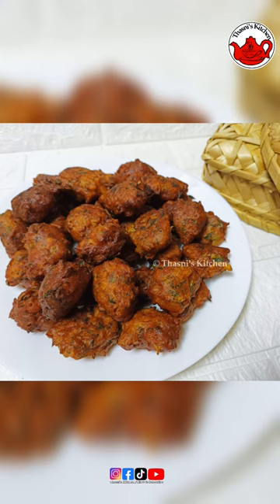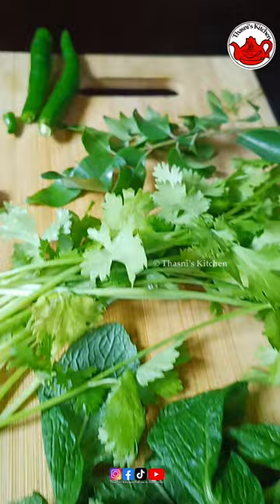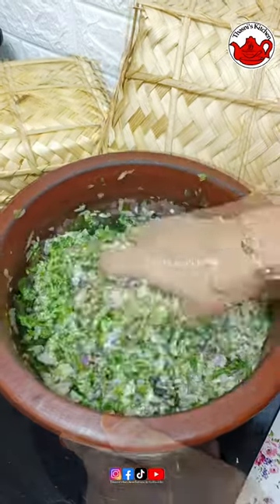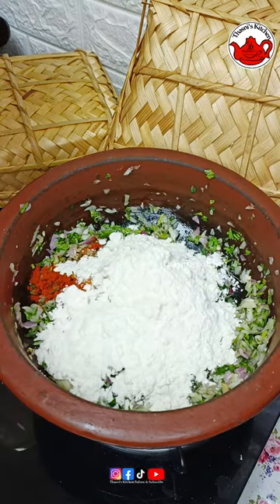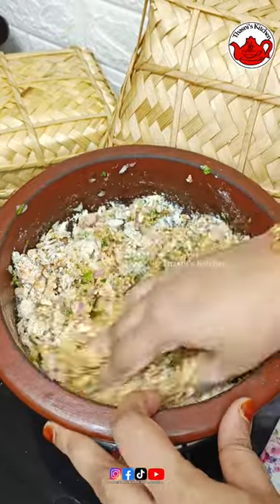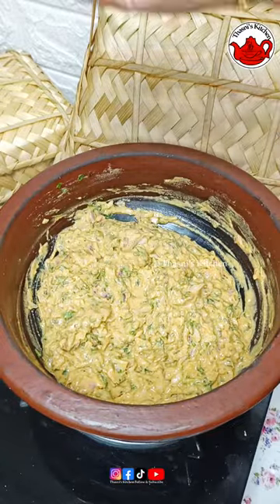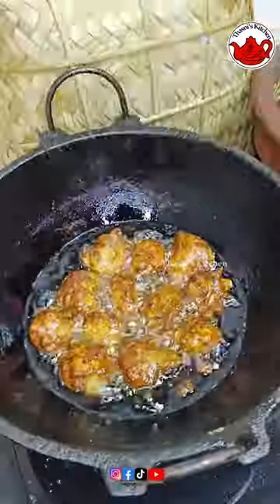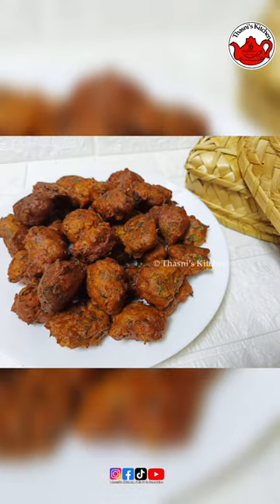തട്ടുകട സ്റ്റൈൽ പൊക്കവട / Secret Ingredient - Pakkavada Recipe / Pakoda / Pakkavada